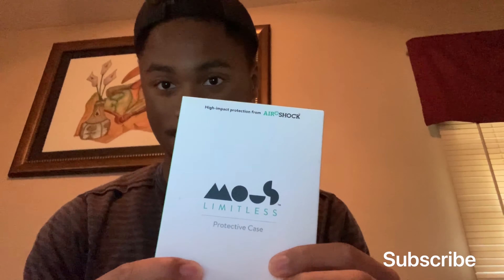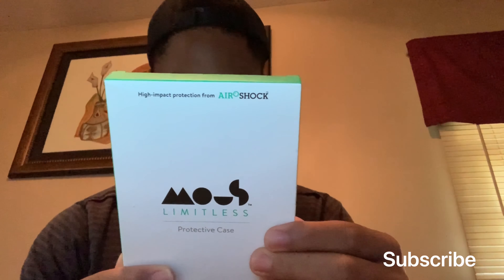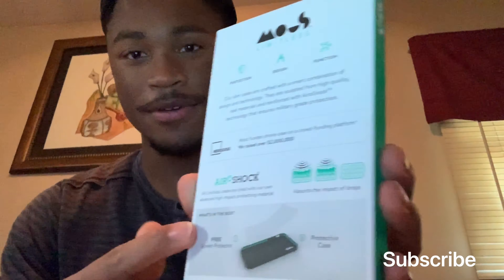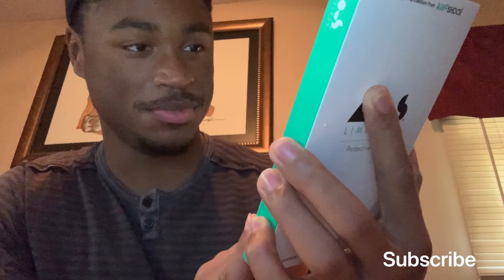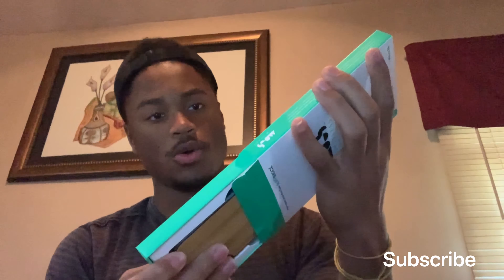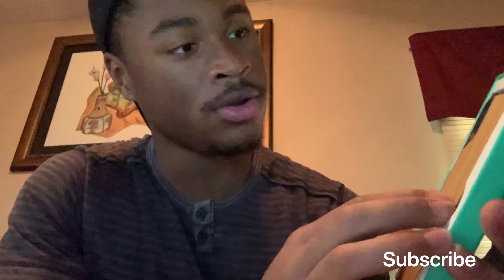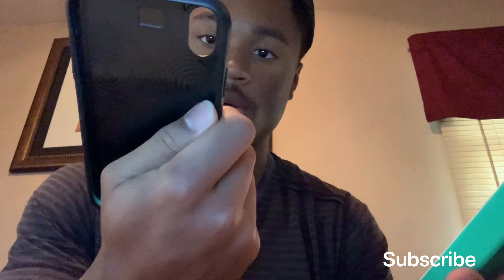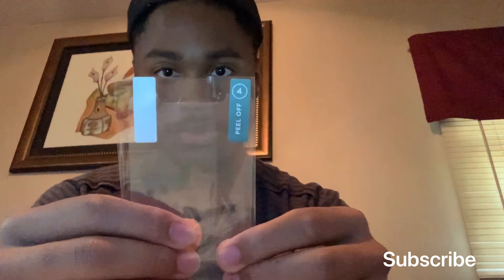MOUS Is Worth It